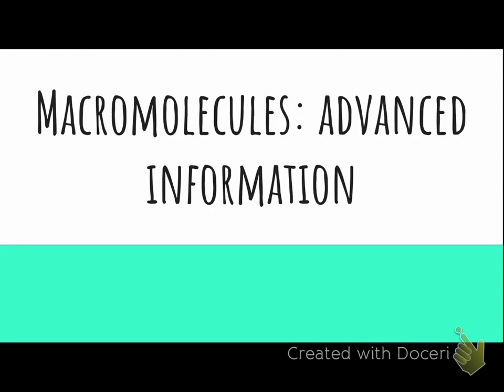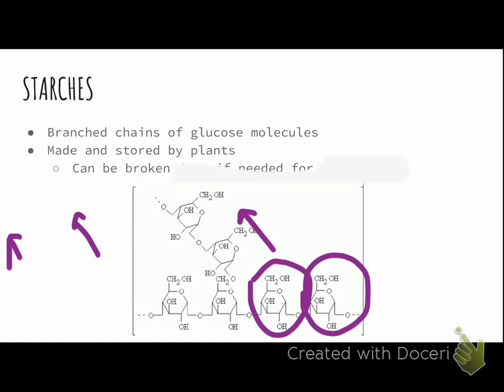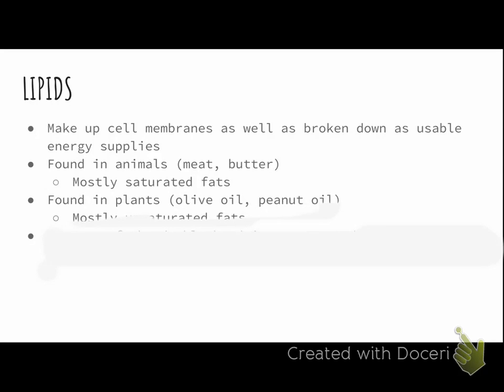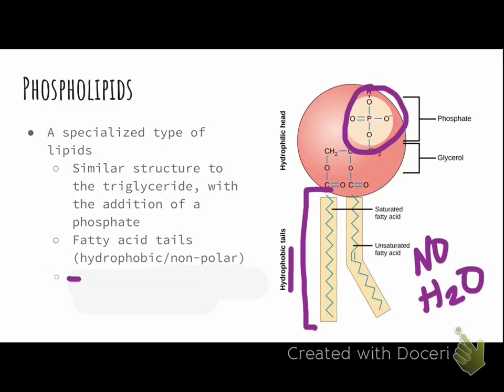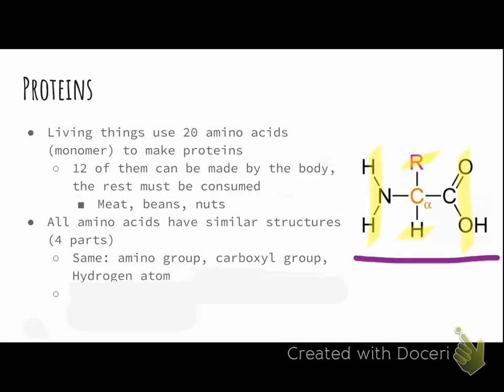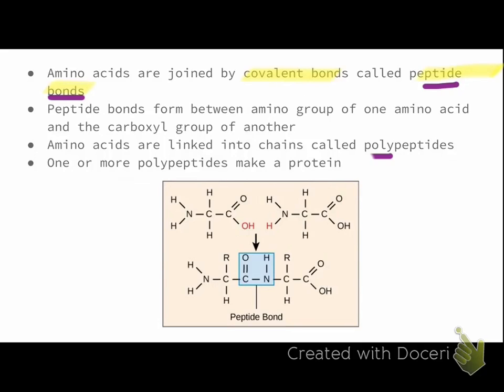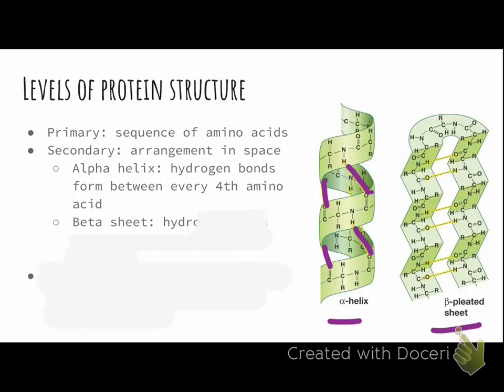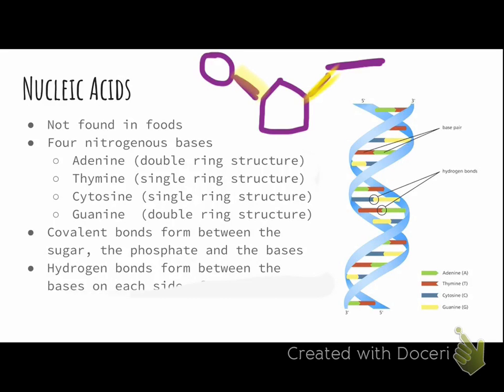Macromolecules , advanced information